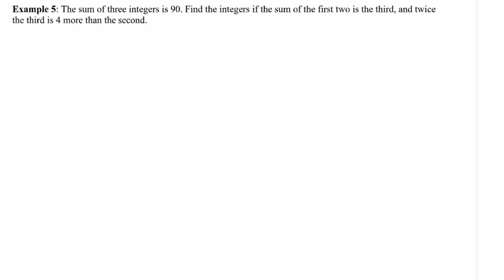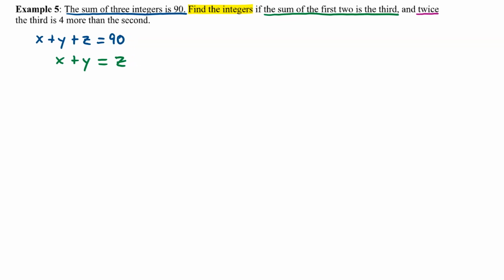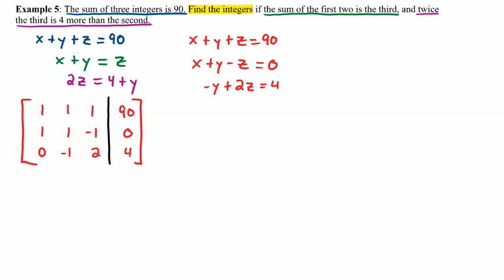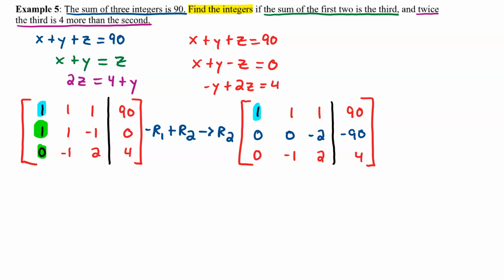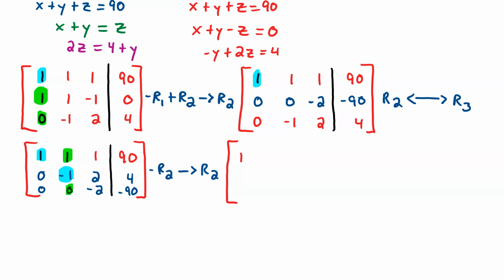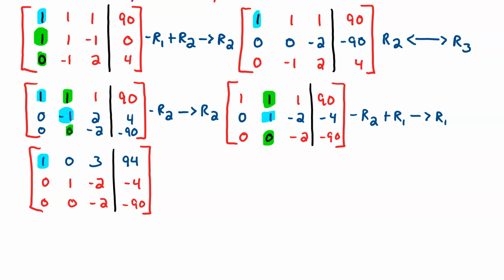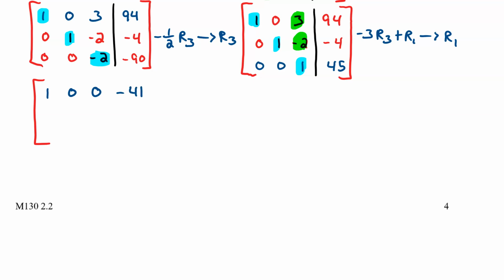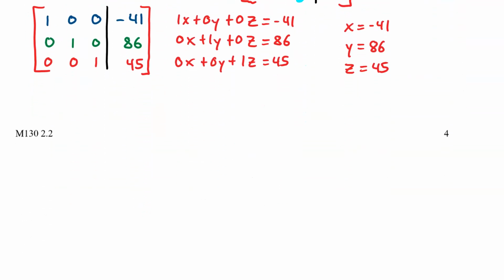Matrix Word Problem Example 5